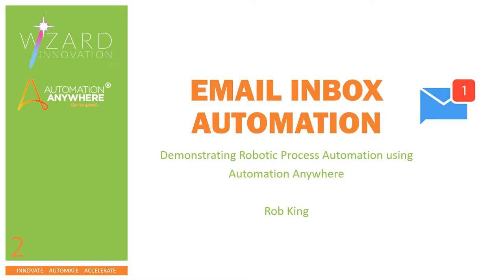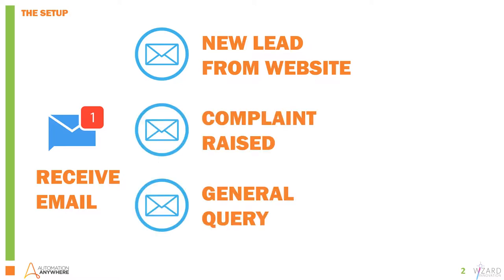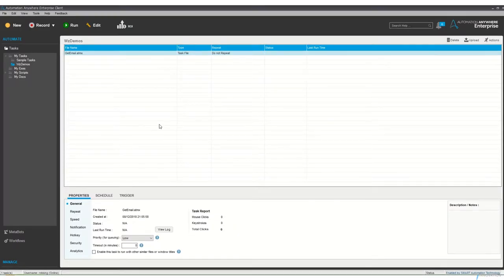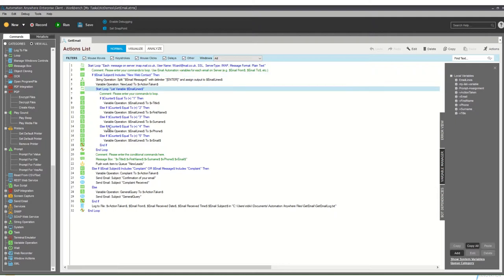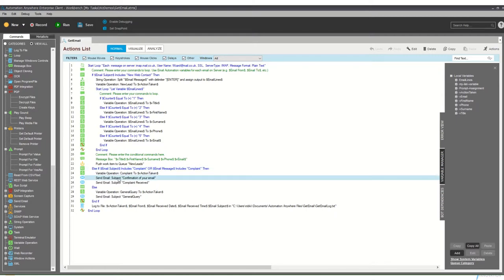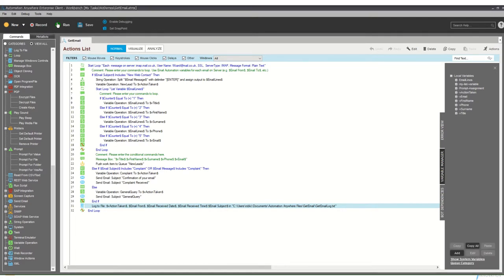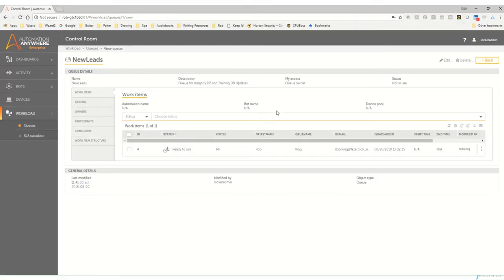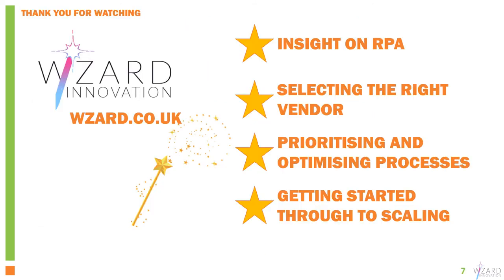Automation Anywhere Demo 02 Inbox Automation (short version)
This is a quick demonstration of robotic process automation resolving a common business problem; managing inbound emails

This demonstration uses Automation Anywhere and was prepared by Rob King, co-founder and Director of Wzard Innovation Ltd.

The Demo processes 5 emails, evaluating and responding to three different scenarios.  In your operation, this can run 24/7 and process a far greater number of automation types.